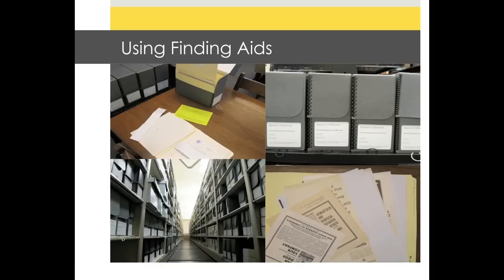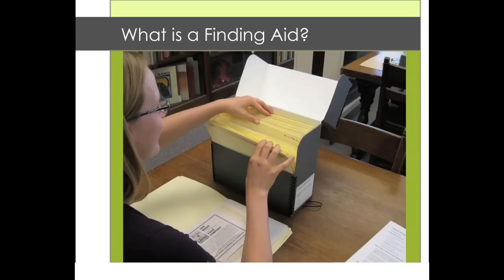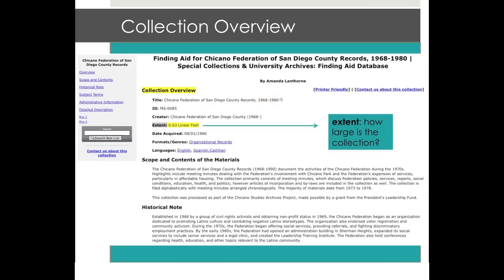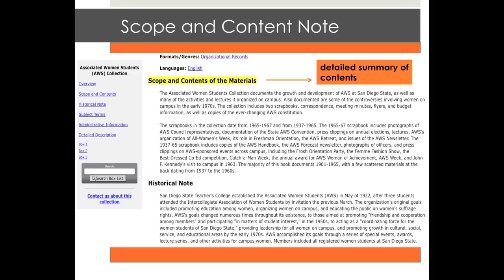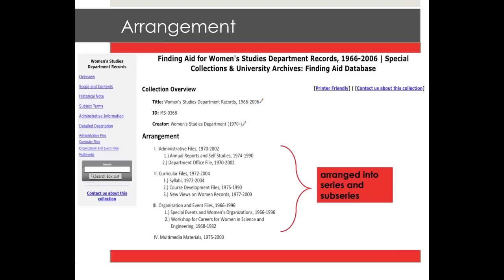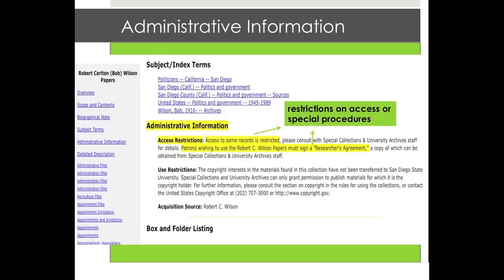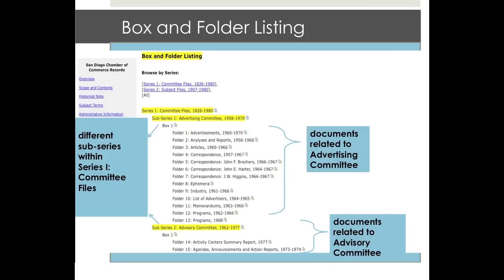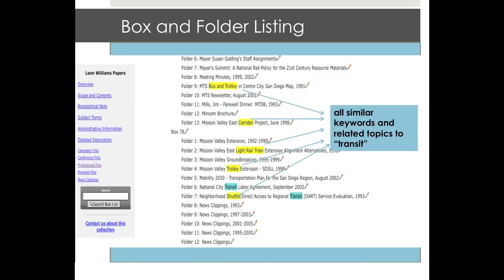Using Finding Aids in Special Collections and University Archives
This video tutorial will introduce you to using finding aids to access archival and manuscript materials in Special Collections. The tutorial with the accompany text script can be accessed on the Library's